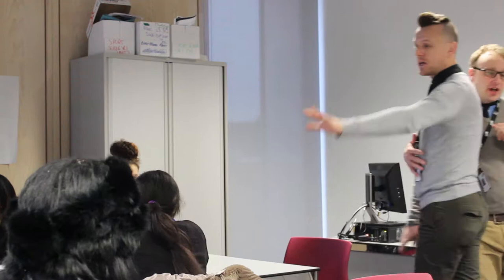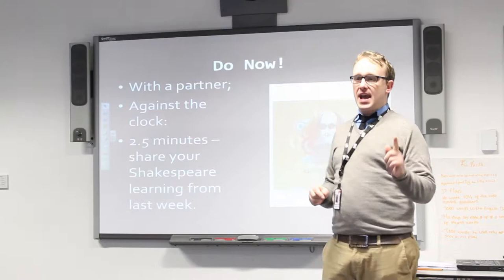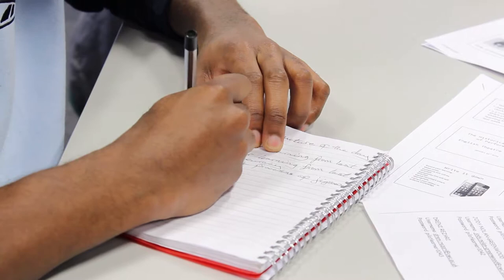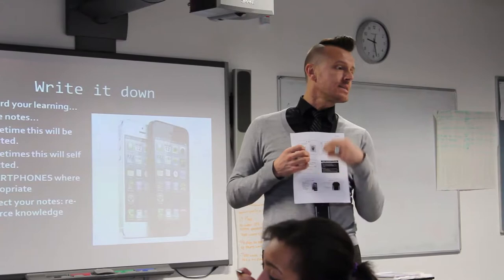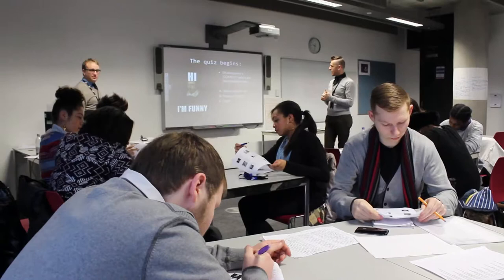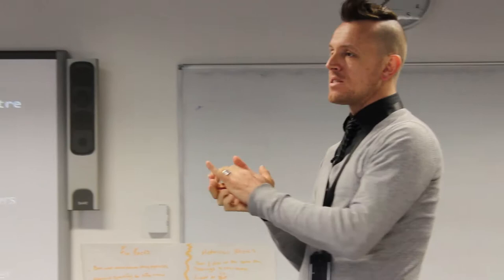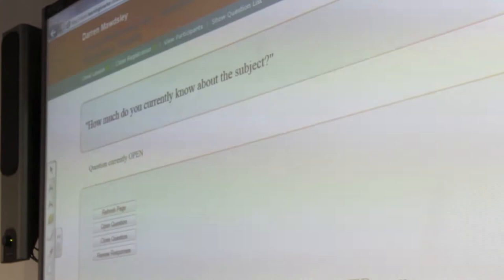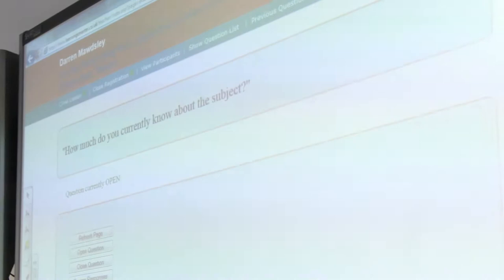Excellent Progress - Darren Mawdsley and Craig Hanlon-Smith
Here City of Westminster College Performing arts students demonstrate their ability to reflect upon their learning; success and failure and make great accelerated progress in their lessons.